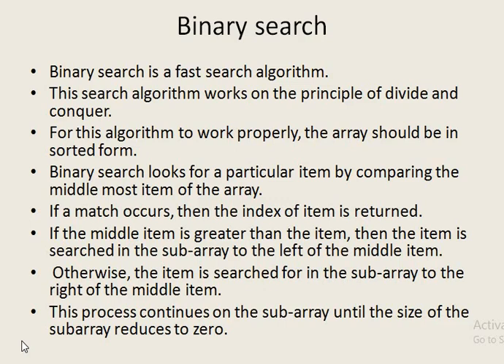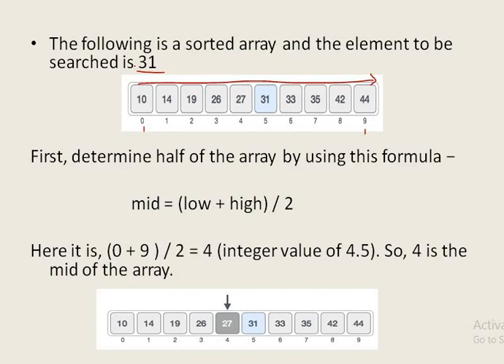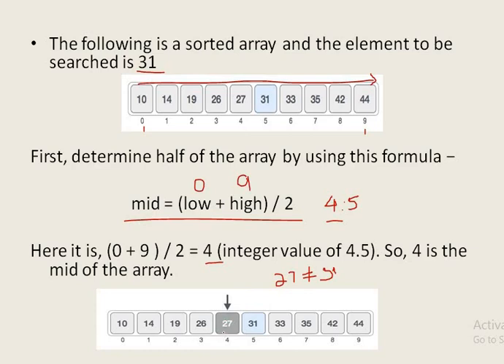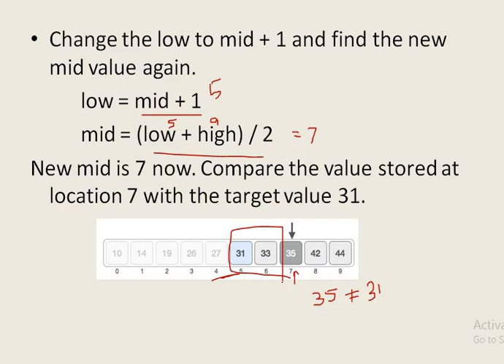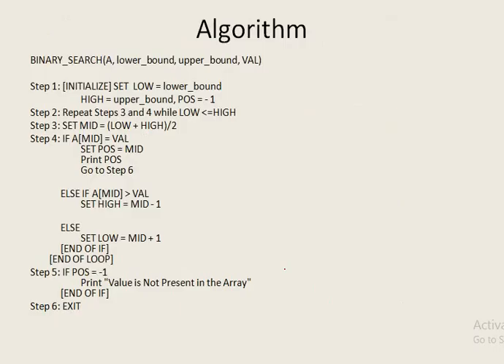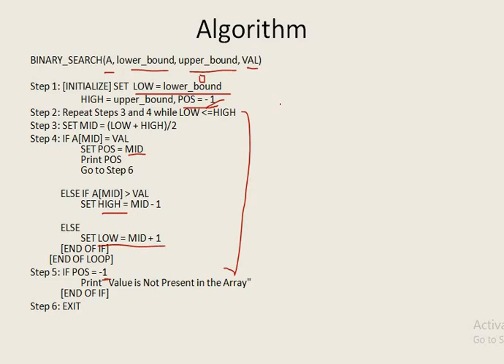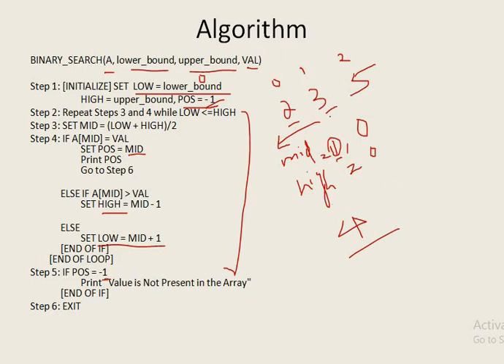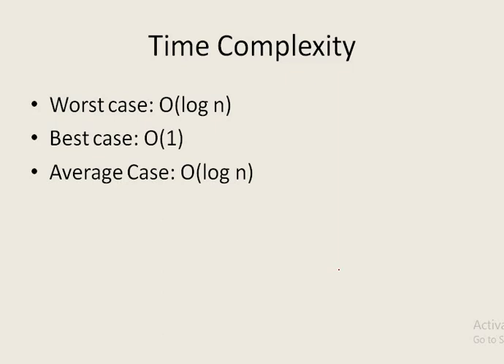Binary Search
BCA
Semester 3